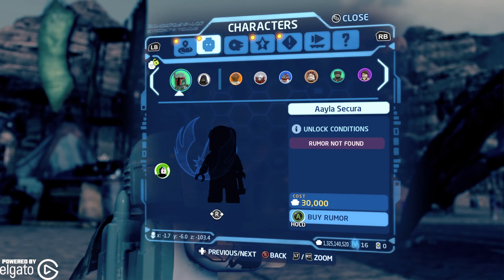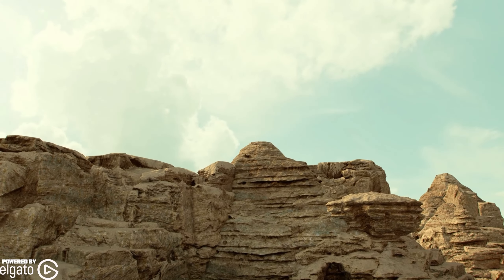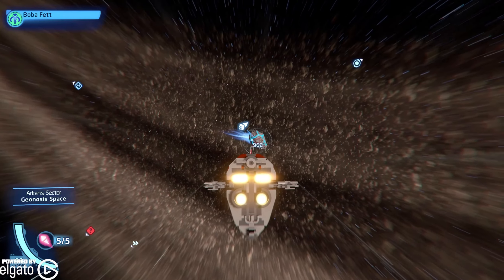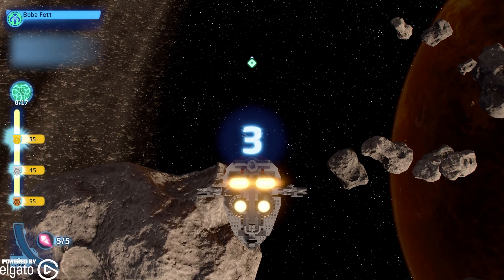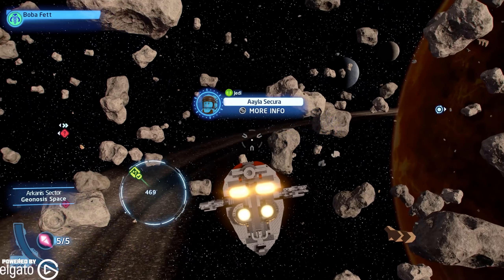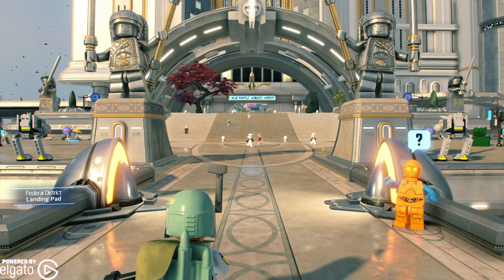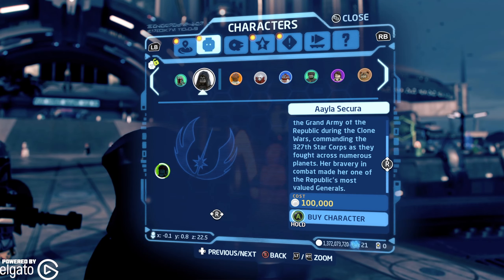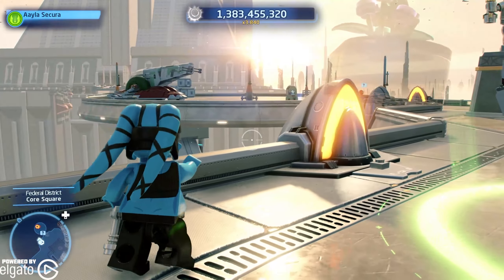LEGO Star Wars The Skywalker Saga Aayla Secura Unlock and Gameplay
LEGO Star Wars The Skywalker Saga Aayla Secura Unlock and Gameplay. Aayla Secura can be unlocked by completing the Circuit Run: Geonosis quest in Geonosis Space.

Some character unlocks require other quests to be completed first or rumors to be acquired. NPC's on various levels have rumors, but you never know who has the rumor you need. If you want a specific character to unlock, you can bypass this by buying the rumor in that character's menu.

LEGO Star Wars The Skywalker Saga is available April 5th and thank you so much to WB and TT Games for providing me an early copy of the game!